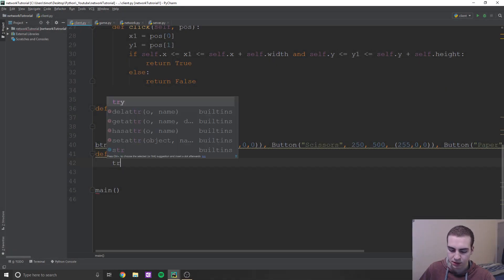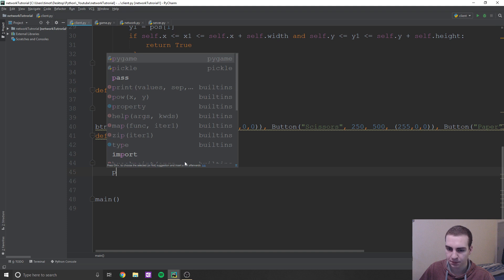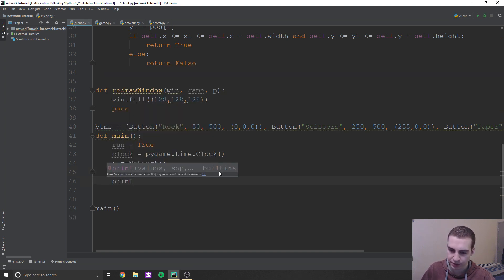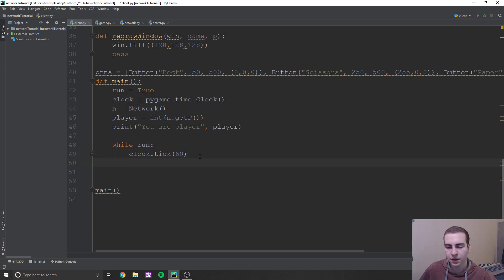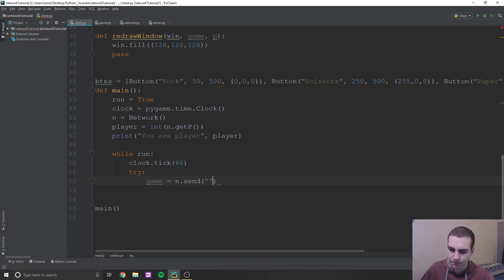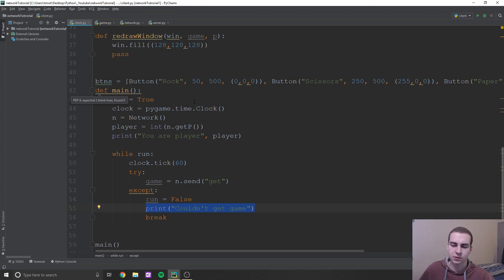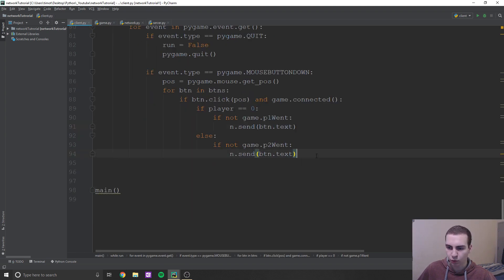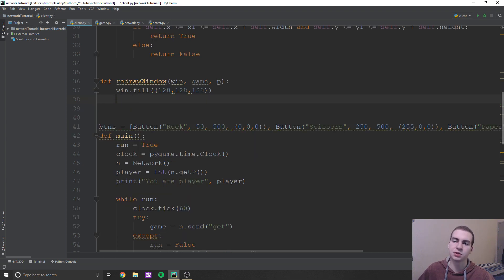Python Online Game Tutorial #8 - Online Rock Paper Scissors p.3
This python sockets and networking tutorial covers how to create an online game with python using sockets and pygame. In this tutorial we continue to work on creating online rock paper scissors.

💻 Enroll in The Fundamentals of Programming w/ Python